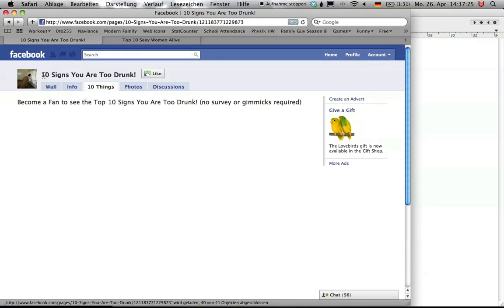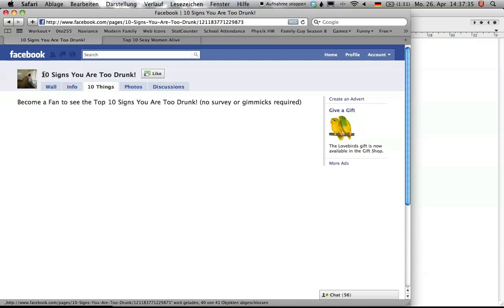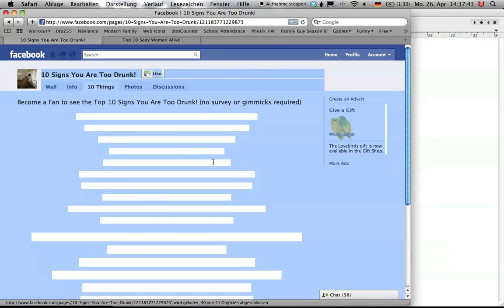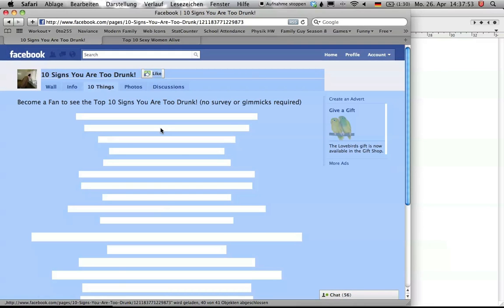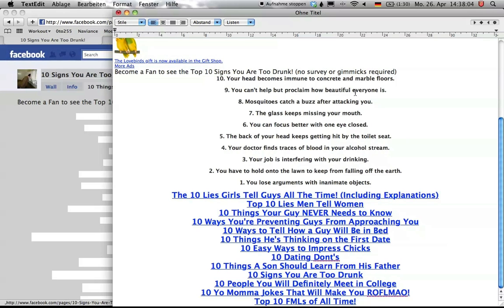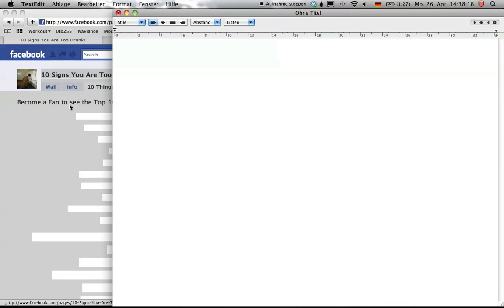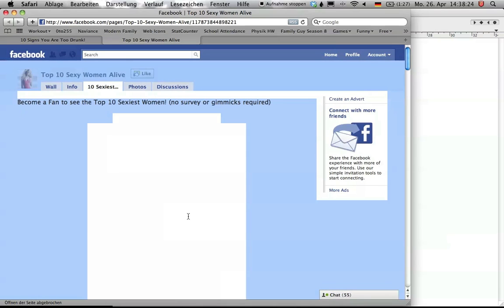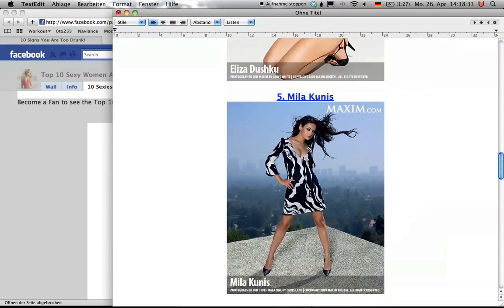How to see the hidden content of fan pages on Facebook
Stop annoying your friends by joining "Top 10" fan pages. This tutorial shows you the only way to see the content of Facebook fan pages without joining them.